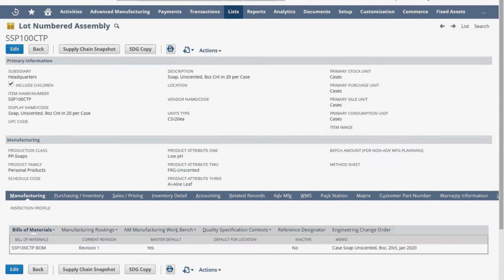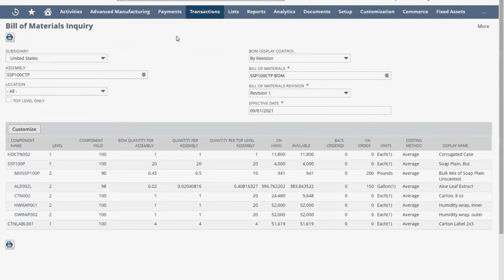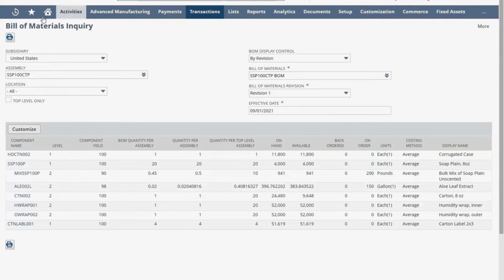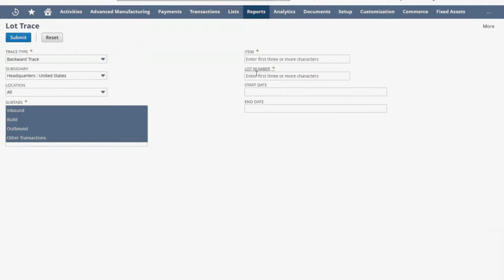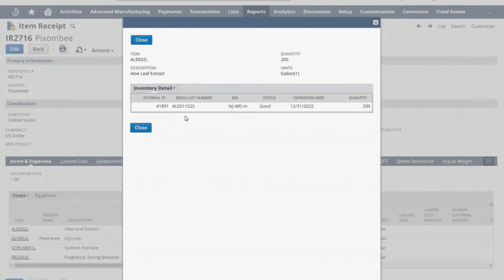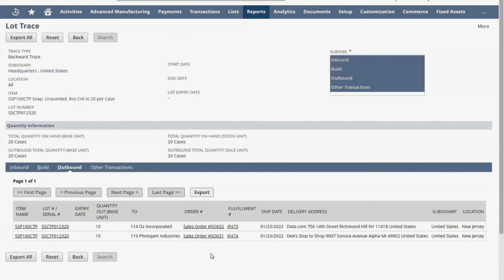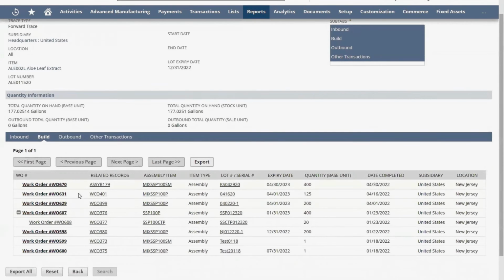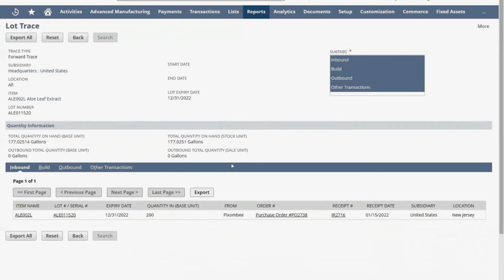Lot Traceability Reporting in NetSuite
This video demonstrates how to generate forward and backward traceability data/reports for lot-controlled inventory in NetSuite.
• Perform a lot or serial number trace (including for finished goods and materials in a manufacturing environment).
• View backward trace results
• View forward trace results
•  Export trace results

This video is ideal for food & beverage (since lot-control is so important for them and they’re always worried about recalls and FDA traceability requirements), manufacturing, distribution, and retailers.